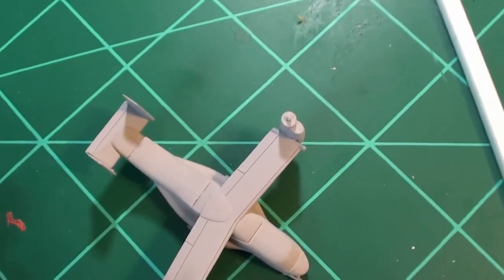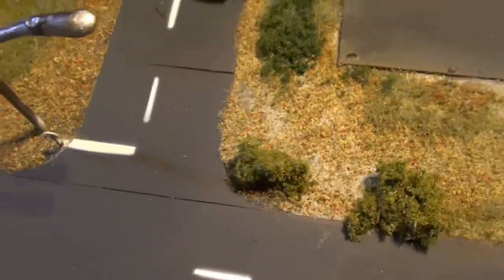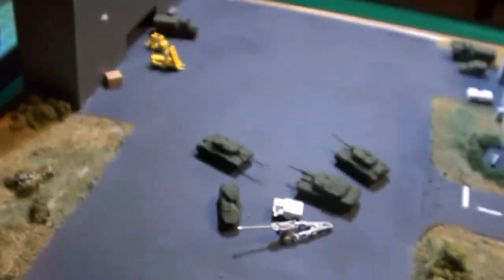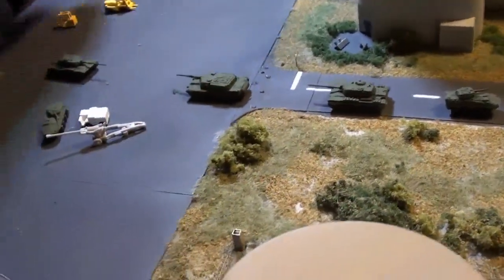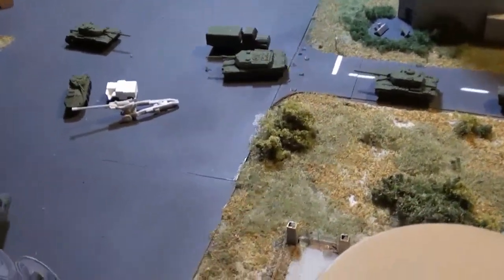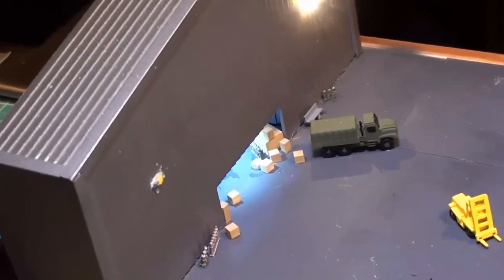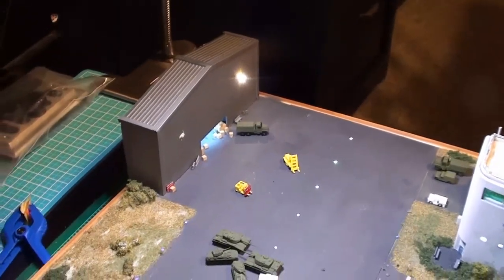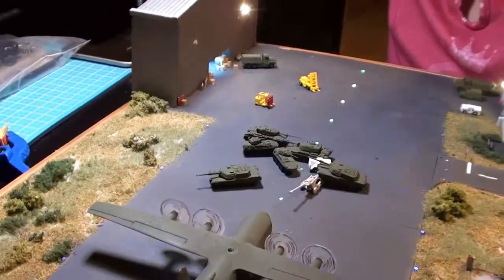Mercury 9 part 43: Osprey....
In this segment I work on getting the Osprey done.